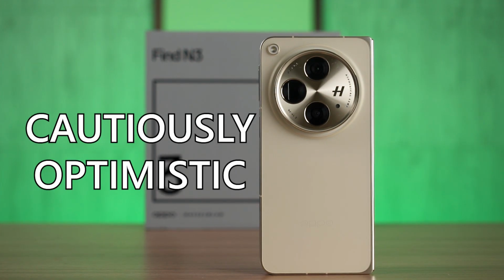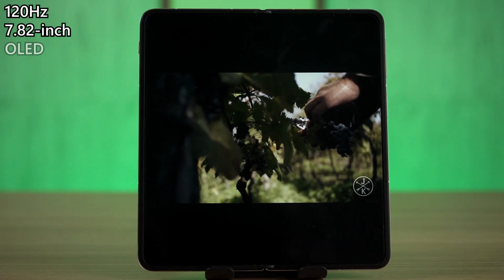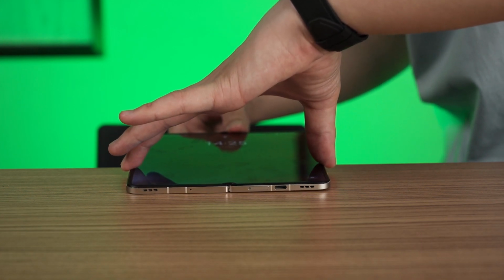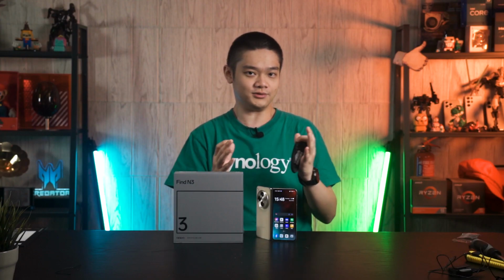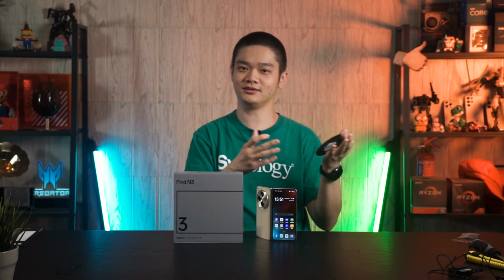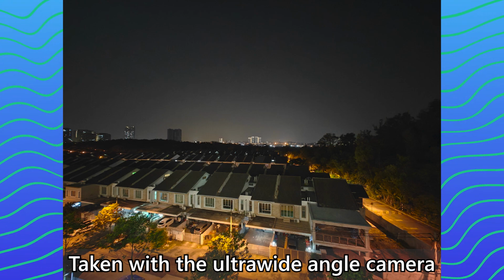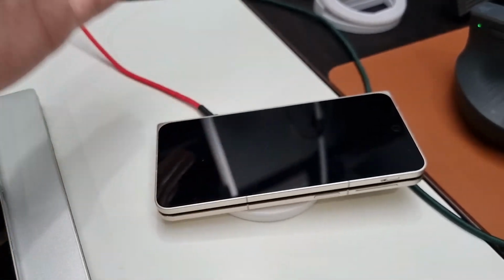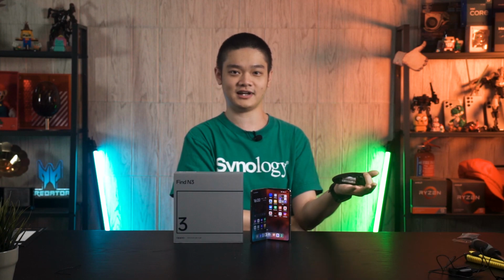The "BEST" foldable phone? OPPO Find N3 fold review (a.k.a. OnePlus Open)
OPPO released their foldable device into the global markets - but is it the "best" foldable phone available right now?

Timestamps
0:00 The best foldable phone?
0:50 Cover display
2:13 Main display
3:26 Hinge
4:58 Performance
6:44 Software
10:24 Cameras
11:54 Videography
12:16 Battery life
12:50 Charging time
13:31 Design
14:11 Few more things to mention
15:01 Should you buy the OPPO Find N3?